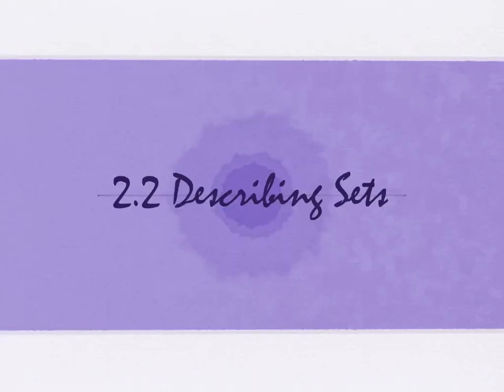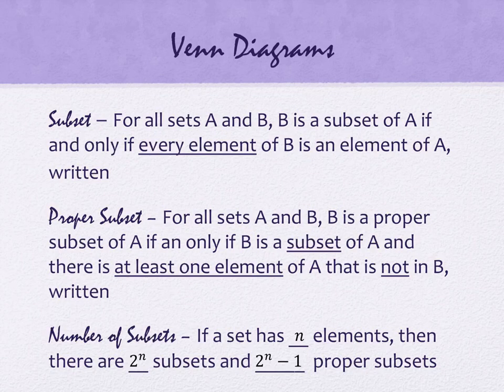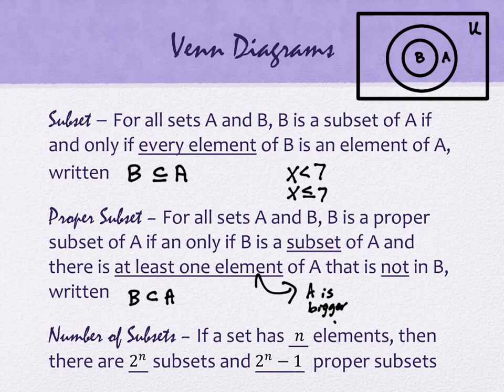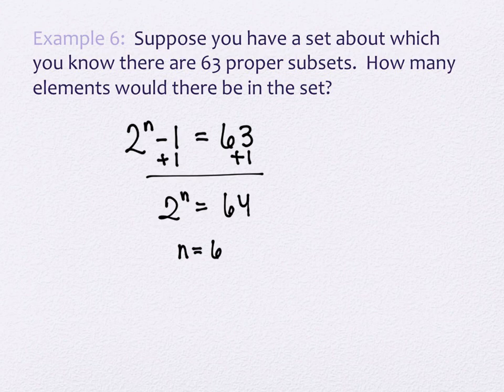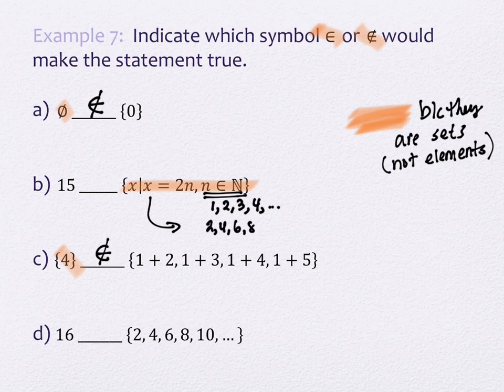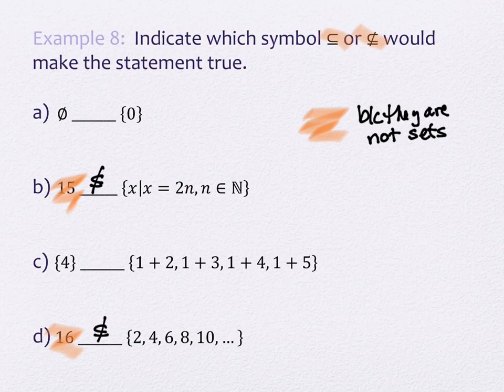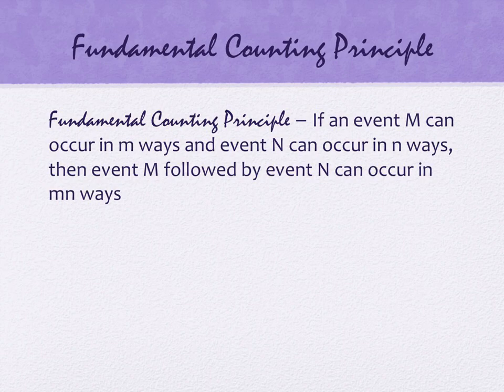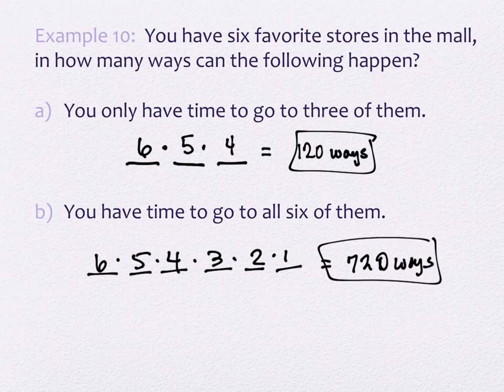2.2 Describing Sets (part 2)